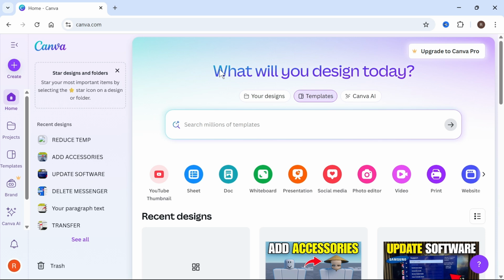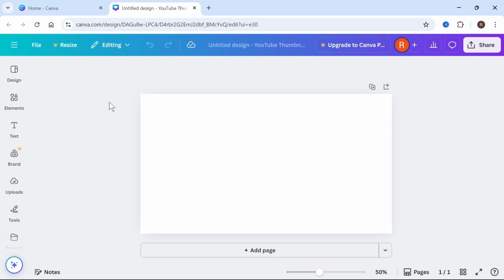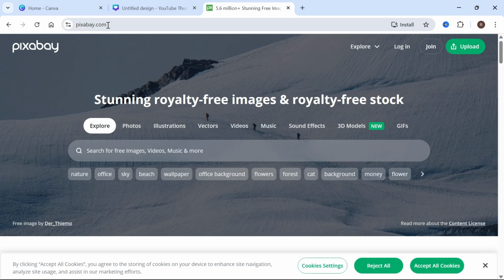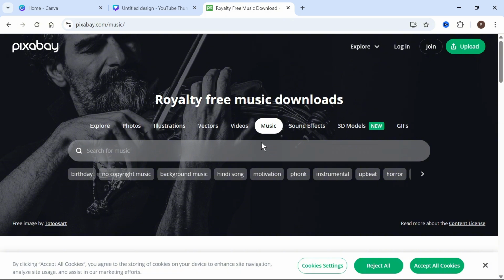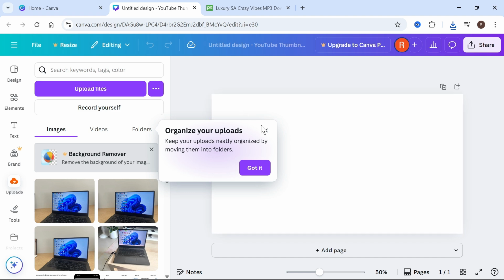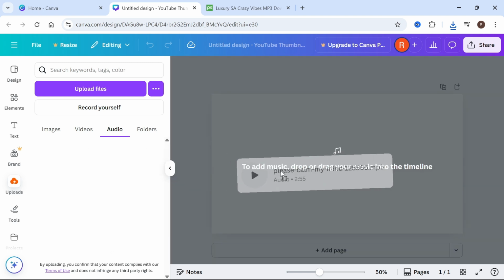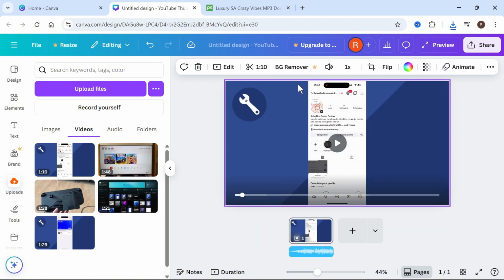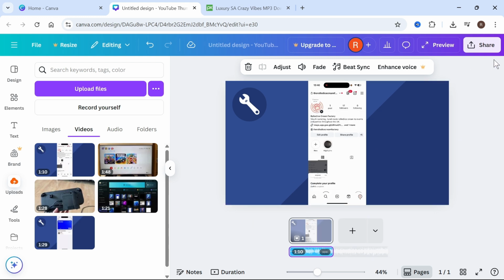How To Add MP3 Audio in Canva (Full Guide)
In this Canva tutorial, you'll learn how to upload and add MP3 audio to your designs or video projects on PC. We cover how to drag and drop MP3 files into Canva, use background music or voiceovers, and adjust timing for reels, presentations, and YouTube content.